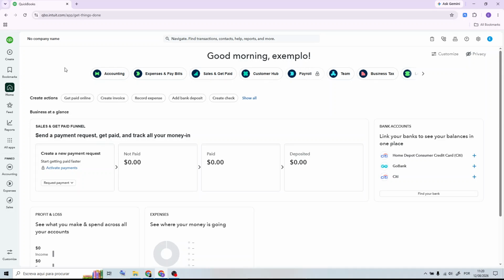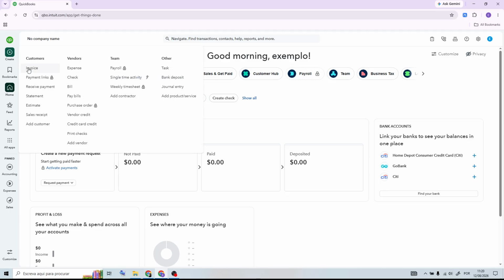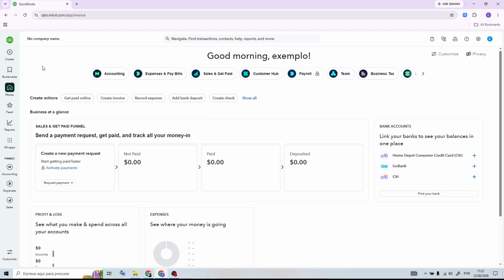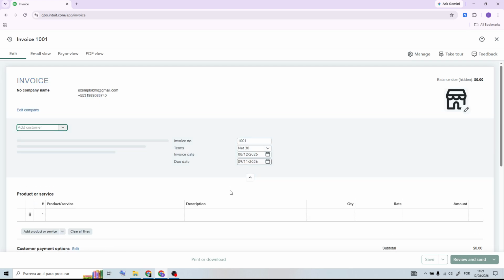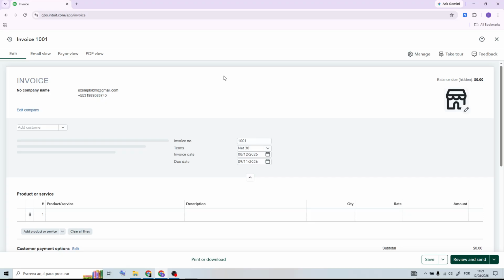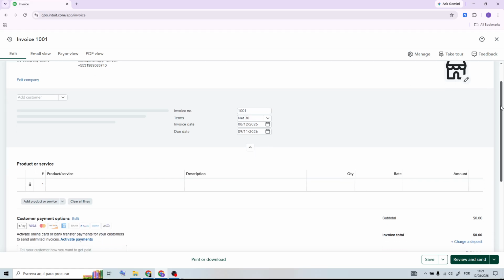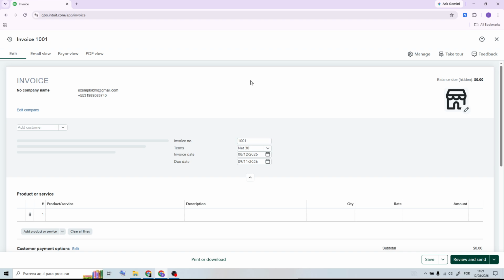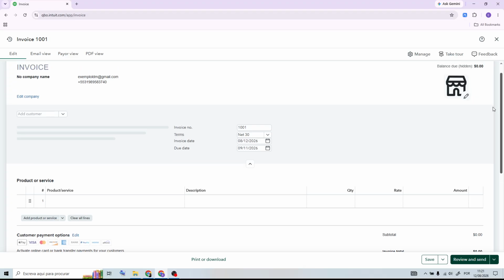HOW TO SEND AN INVOICE IN QUICKBOOKS (STEP-BY-STEP GUIDE 2026)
How to send an invoice in QuickBooks in 2026.

In this step-by-step tutorial, you'll learn how to create and send a professional invoice in QuickBooks so customers can pay for products or services. This beginner-friendly guide covers customer selection, invoice items, pricing, taxes, discounts, payment terms, due dates, online payment options, email delivery, payment tracking, and common invoicing issues.

In this video, you'll learn:

How to send an invoice in QuickBooks

How to create a new customer invoice

How to add products, services, and line items

How to configure prices, taxes, and discounts

How to set invoice dates and payment terms

How to enable online payment options

How to email invoices and track payment status

Common QuickBooks invoice issues and how to fix them

This tutorial is beginner-friendly and perfect for small business owners, freelancers, contractors, consultants, accountants, bookkeepers, and QuickBooks users who want to manage customer billing efficiently.